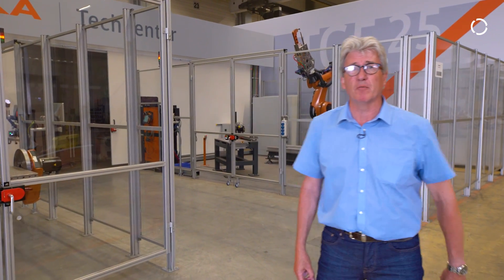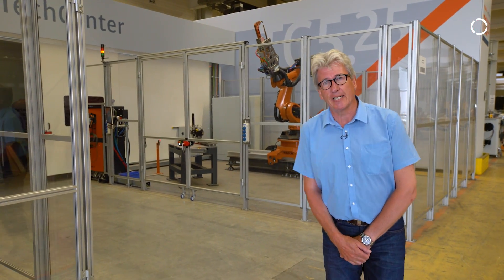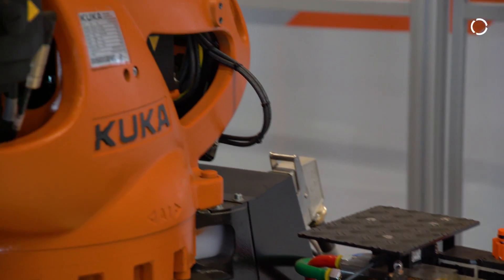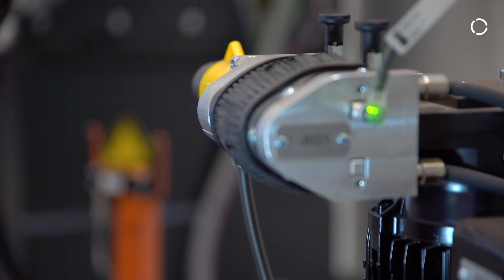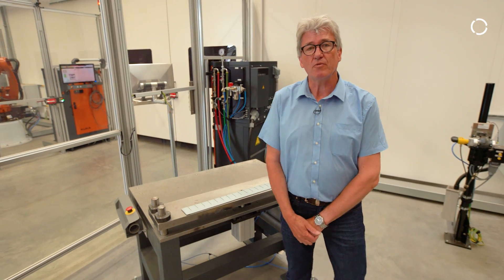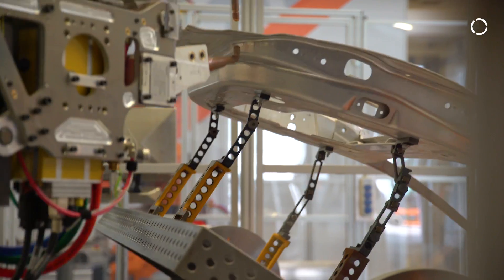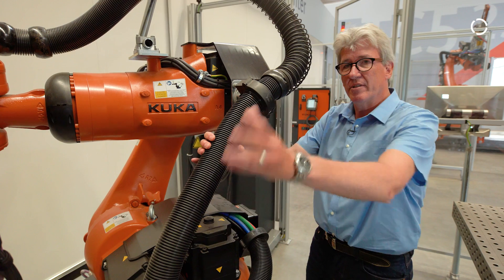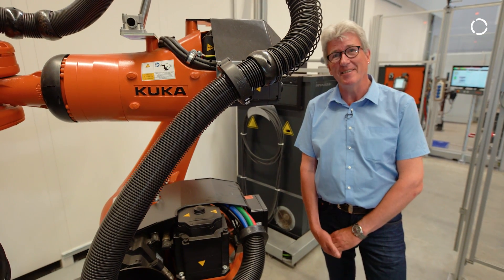KUKA Robotics Spot Welding TechCenter Bavaria, Germany - Walkthrough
Recently KUKA has opened a series of TechCenters across the planet, designed to bring us closer to our customers and help them reduce their times to start of production with robotic automation. The facilities are set up to provide demonstrations in key industries, as well as provide a platform for customers to test and optimize their applications in real life before they disrupt their own factory floors with installation. The TechCenters are another step in KUKA's push to get closer to our partners and closely collaborate with them to solve their production challenges as well as help them implement new and innovative technology in the most efficient and quickest way possible.

In this video we walk you through the Spot Welding TechCenter at our HQ in Augsburg, Germany.